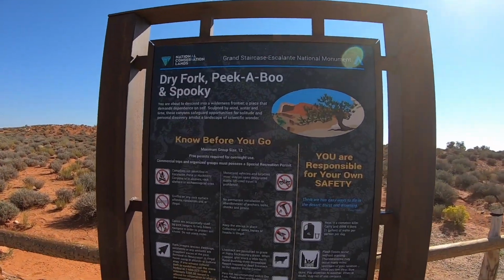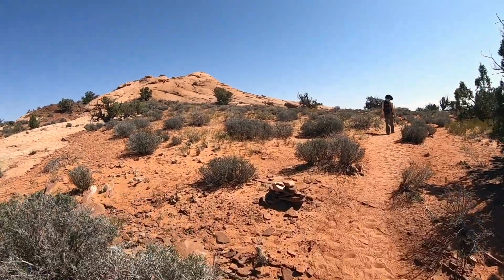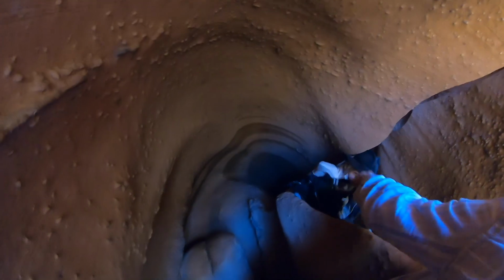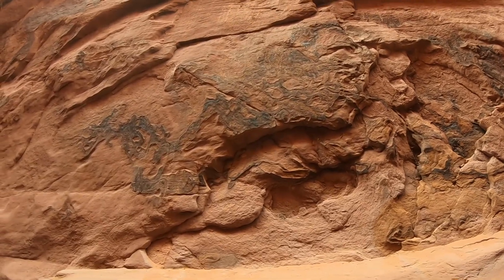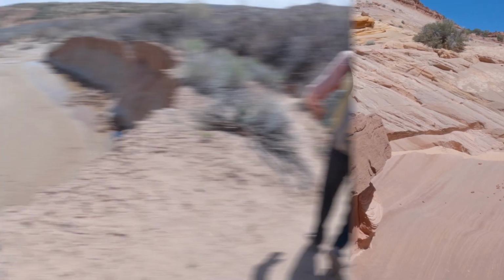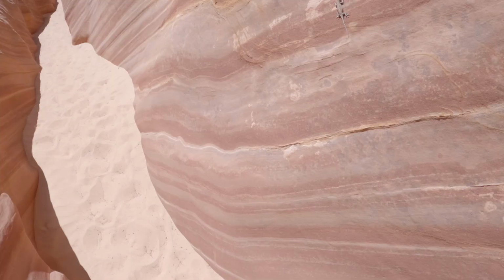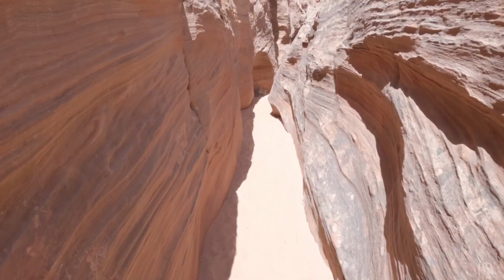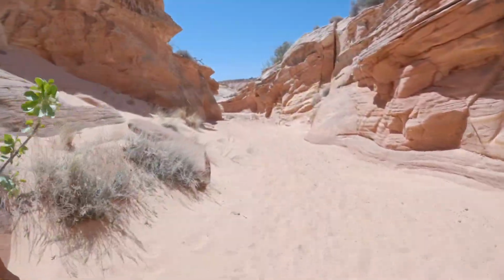TOP 3 SLOT CANYONS IN GRAND STAIRCASE ESCALANTE NATIONAL MONUMENT, UTAH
Peek A Boo Canyon 0:02  Spooky Gulch 4:24  Big Horn Canyon 16:26
A slot canyon is a long, narrow channel or drainageway with sheer rock walls that are typically eroded into either sandstone or other sedimentary rock. A slot canyon has depth-to-width ratios that typically exceed 10:1 over most of its length and can approach 100:1. Southern Utah has the densest population of slot canyons in the world with over one thousand slot canyons in the desert lands south of Interstate 70.